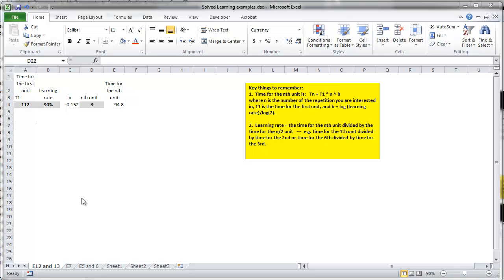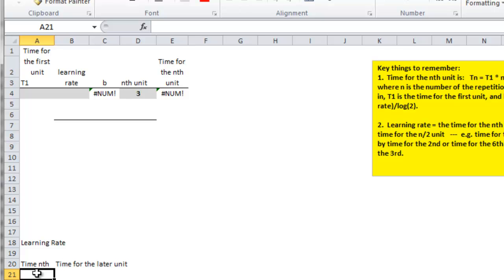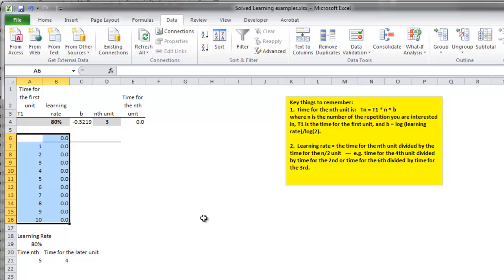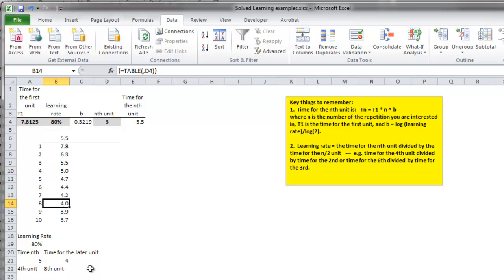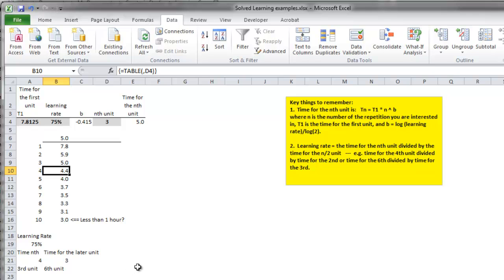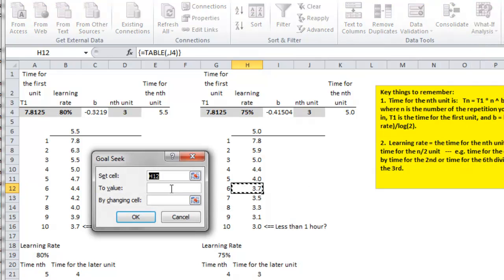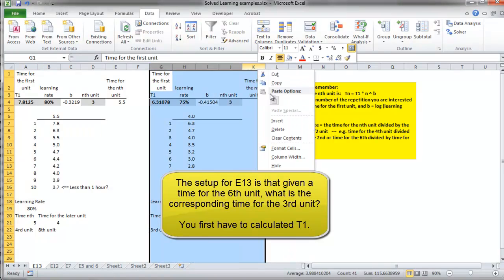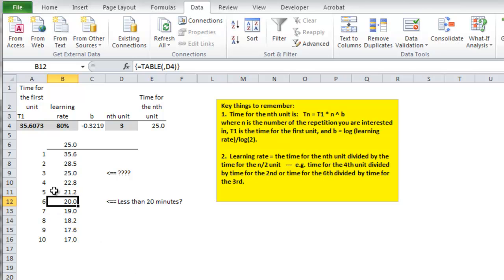Learning Curve E12 and E13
How to work a problem when the learning rate is calculated or the initial time is not given.  You must be given or calculate the initial time for this equation to work.